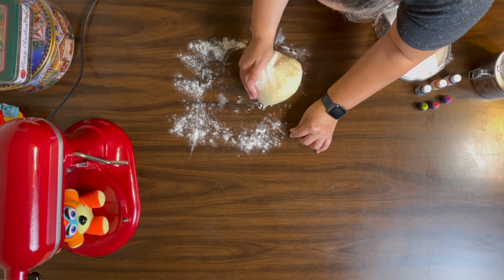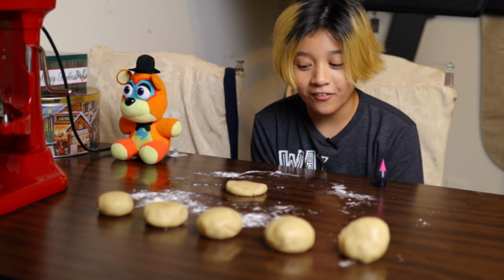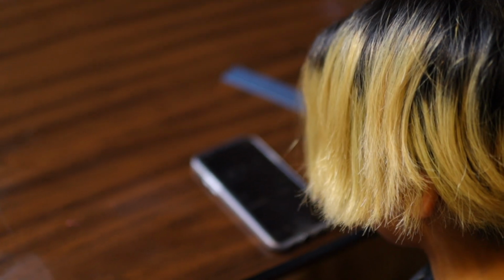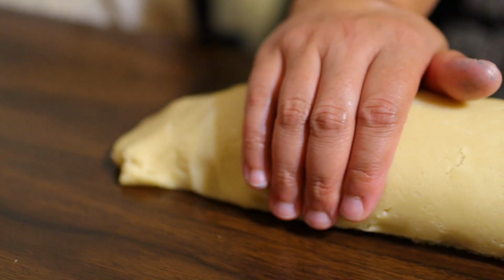DELICIOUS RAINBOW COOKIES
Ingredients
for 24 cookies
*  1 cup butter, softened
*  2 ½ cups powdered sugar
*  1 teaspoon vanilla
*  1 pinch salt
*  3 eggs
*  3 ½ cups flour
*  ¼ teaspoon red food coloring
*  ¼ teaspoon orange food coloring
*  ¼ teaspoon yellow food coloring
*  ¼ teaspoon green food coloring
*  ¼ teaspoon blue food coloring
*  ¼ teaspoon purple food coloring

Preparation
* Using a hand mixer or standing mixer, beat butter until creamy.
* Add powdered sugar and beat until combined. Add the eggs, vanilla, and salt. Beat until well combined.
* Gradually, add the flour until dough is moist and holds together, but doesn’t stick to your hands.
* Place dough on a cutting board and form into a ball. Cut in half, then cover one half with plastic wrap and set aside.
* Divide the other half into 6 pieces. The outer layers of the rainbow will need a little bit more dough, so make two of them slightly larger than the others.
* Dye the dough with food coloring by placing a ¼ teaspoon of dye on the ball of dough and kneading it until it is one solid color. Gloves optional but suggested.
* Starting with purple, roll the dough into a log about 6-8 inches (15-20 cm) long. This will be the center of the rainbow.
* Next, roll out the blue dough with a rolling pin until it’s about ¼ inch (6 mm) thick, slightly longer than the purple, and wide enough to wrap around the purple dough. Repeat with the green, yellow, orange, and red doughs. The further away from the purple you get, the wider the dough needs to be to go around the previous color, making the red dough the widest.
* Wrap the blue dough around the purple, pinching together any cracks that form, cutting off any excess dough. Repeat with the rest of the colors.
* Wrap in plastic wrap and chill for 30 minutes.
* Once chilled, remove the plastic wrap, and cut the dough in half to make 2 rainbow shapes. Set aside.
* Cut the reserved dough in half, roll out to ¼-inch (6 mm) thickness, and make it slightly longer than the rainbow log.
* Place the rainbow dough in the center and wrap the plain dough around it, again, pinching together any cracks and smoothing out the surface.
* Repeat with the other halves. Wrap with plastic wrap and chill for another 30 minutes.
* Once chilled, remove the plastic wrap. Slice cookies about ½-inch (1 cm) thick and place on a parchment paper-lined baking sheet.
* Bake for 20 minutes or until the bottom has browned slightly.
* Cool on a cooling rack.